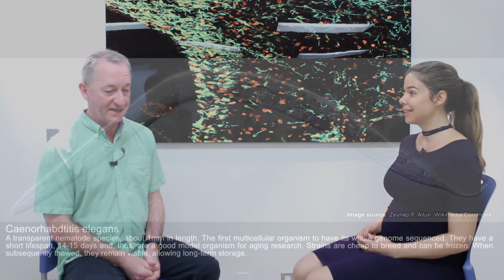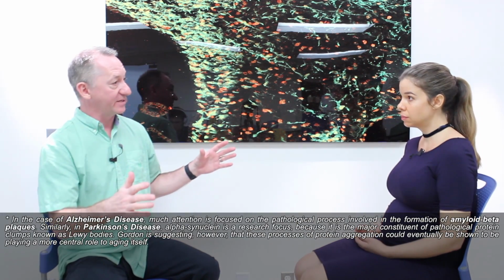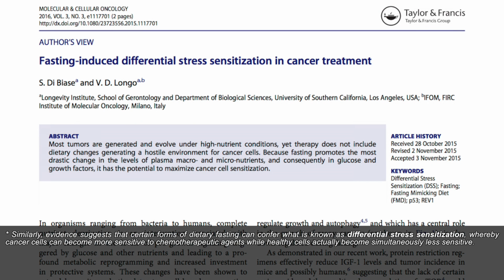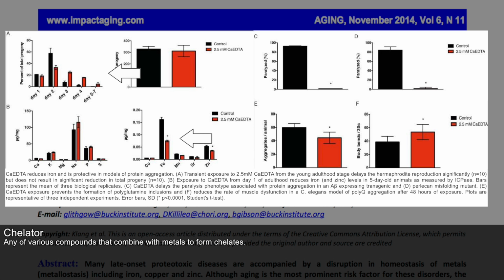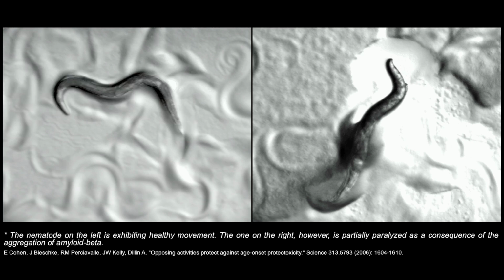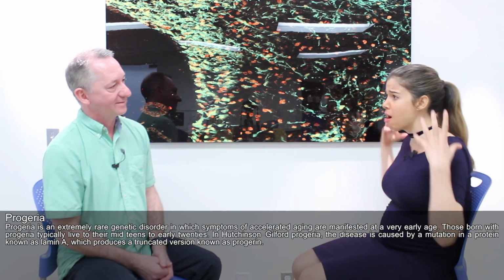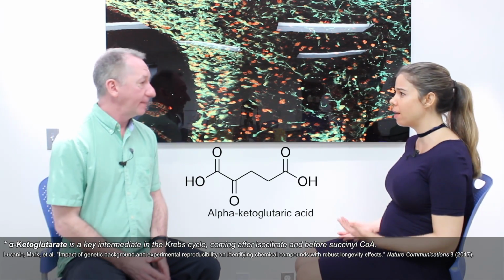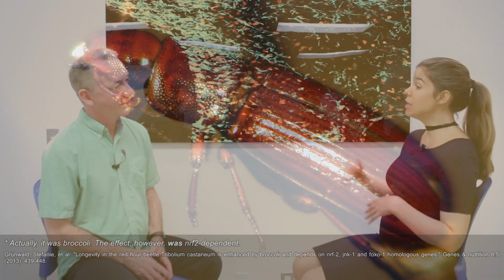Gordon Lithgow, Ph.D. on Protein Aggregation, Iron Overload & the Search for Longevity Compounds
In this podcast, Dr. Rhonda Patrick speaks with Dr. Gordon J Lithgow, professor at the Buck Institute for Research on Aging. Gordon uses the tiny nematode worm, C. elegans, to interrogate questions involving the aging process and lifespan extension.

In this podcast, Gordon and I discuss...
• 00:00:27 - The various qualities of C. elegans, especially as related to science’s deep knowledge of the organism, that makes it a perfect fit for this type of research.
• 00:01:40 - Some of the early experiences that actually lead to my early interest in the aging field and how it actually holds a little in common with Gordon.
• 00:03:15 - The role of protein aggregation as a possible fundamental mechanism of aging... even beyond its more established role in neurodegenerative diseases.
• 00:07:41 - Some of the fascinating research surrounding mild heat stress as a means to increase lifespan in lower organisms.
• 00:16:00 - Some of Gordon’s research into the effects of metal accumulation, particularly iron, on aging in lower organisms and how, in humans, it may be important to approach the intake of these minerals with care.
• 00:17:57 - The interplay between genes that influence iron-binding and the development of Alzheimer’s disease in humans.
• 00:21:35 - Some of Gordon’s research into the (perhaps surprising) effect of vitamin D on aging in C. elegans and, particularly, on the solubility of proteins... the loss of which is a feature of aging of particular interest.
• 00:23:22 - The critical involvement of the Nrf2 stress-response pathway in conferring benefits of vitamin D in worms... a pathway many of you may know about from previous discussions of sulforaphane, a robust activator of Nrf2 in humans.
• 00:31:53 - The story behind the Caenorhabditis Intervention Testing Program, a multi-institutional effort using the advantages of C. elegans short lifespan to screen for potential compounds that may increase lifespan. We also discuss the more expensive-but-closer-to-humans version of this program known just the Intervention Testing Program.
• 00:33:00 - Some of the challenges encountered with ensuring standardization of protocols across all of the participating labs in the Caenorhabditis Intervention Testing Program.
• 00:32:20 - The amazing genetic diversity represented in soil-dwelling nematodes and how this is also an advantage in longevity research.
• 00:37:08 - The synergistic way in which research in lower organisms (C. elegans in this case) works together with rodent research to better understand the biology of aging and identify potential therapeutics.
• 00:38:05 - The interesting possibility that certain compounds may have a different overall effect on lifespan or healthspan that is dependent within certain contexts (e.g. environmentally stressed or not)... this may add a little bit more complexity!

Chapters:
00:00:00 - Introduction
00:00:28 - C. elegans worms
00:03:12 - Proteostasis
00:07:29 - Heat-shock proteins
00:13:00 - Sauna 00:15:55 - Iron
00:21:34 - Vitamin D
00:31:47 - Life-extension candidates

SCIENCE OF HEALTHSPAN EMAIL NEWSLETTER:
Receive emailed episode notifications and regular updates on the emerging science of healthspan.

Premium subscribers of FoundMyFitness get access to a Google Presentation for the graphics in videos, earlier access, a two-times-per-month science news digest and commentary, and some kind of live online event usually every month.